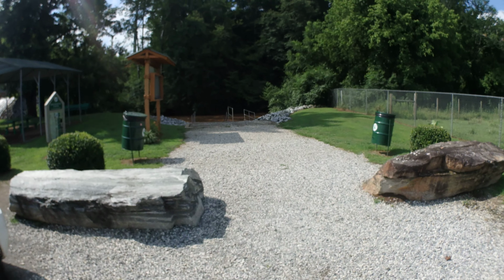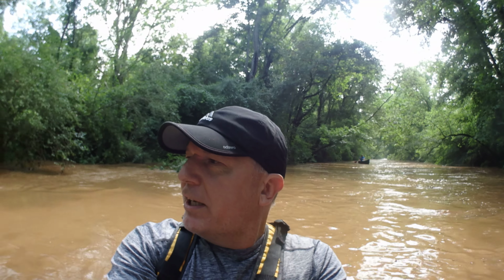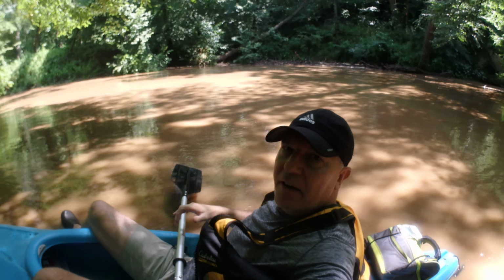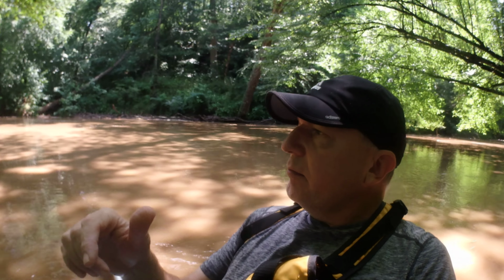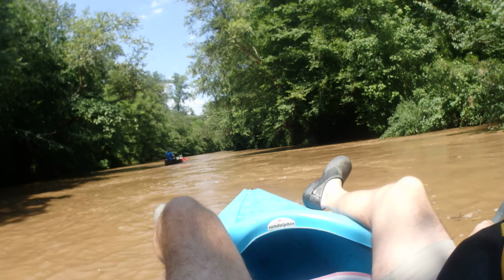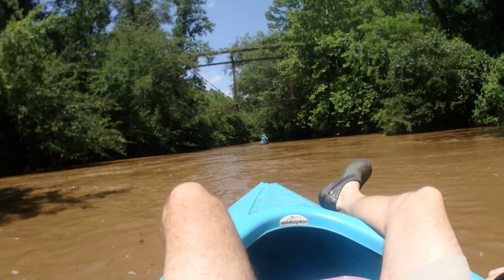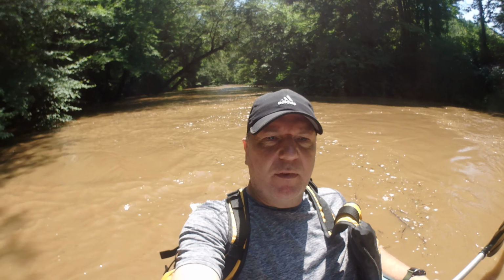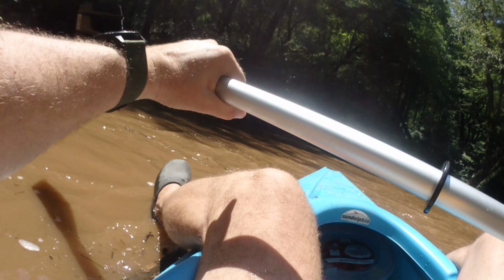Off-Road USA - A different kind of off-road...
Planned to ride the Cove this day, but due to the amount of rain we had the previous evening, I decided to float over the water with a kayak, rather than floating away in the water with a Land Cruiser...